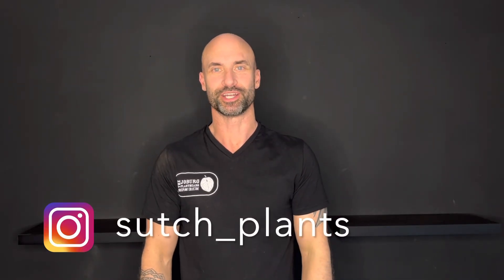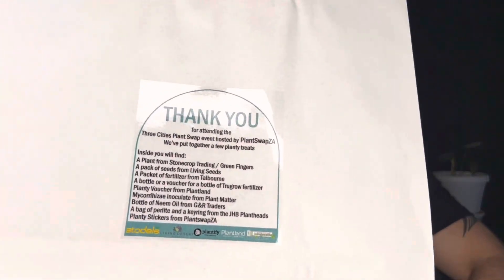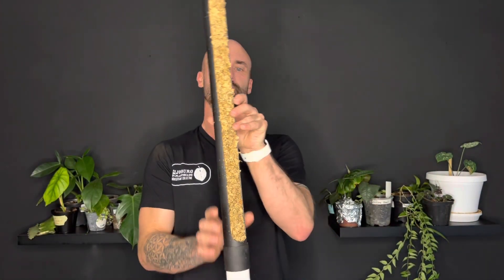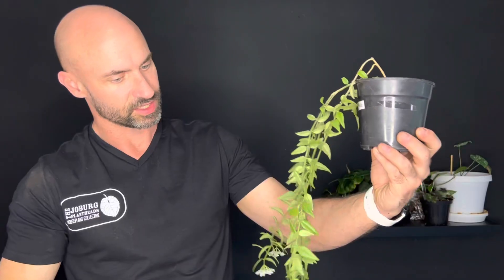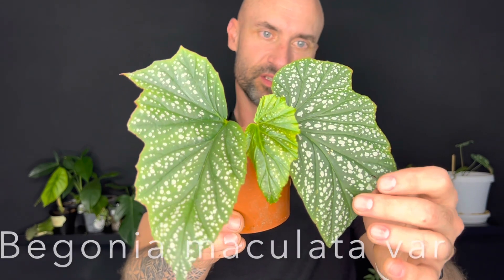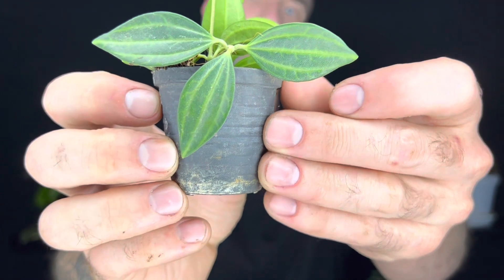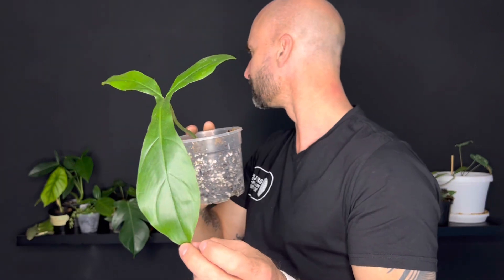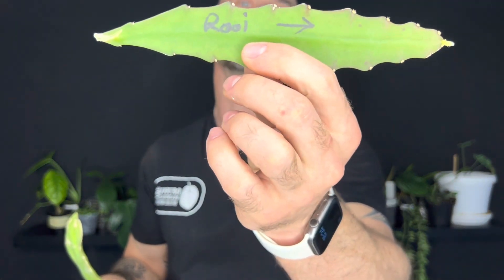My first EVER plant swap event!